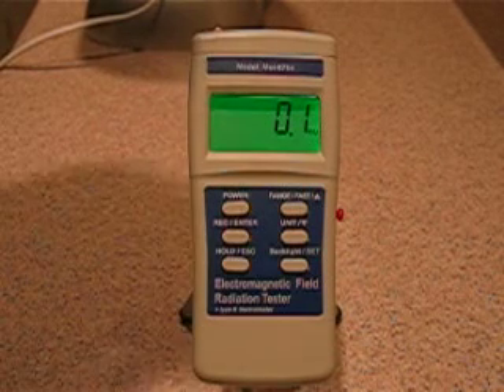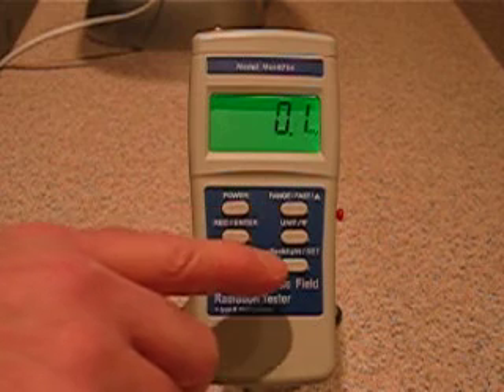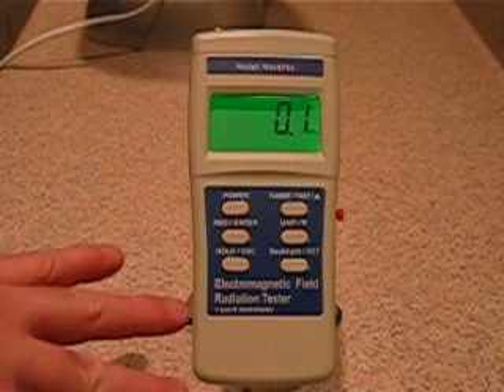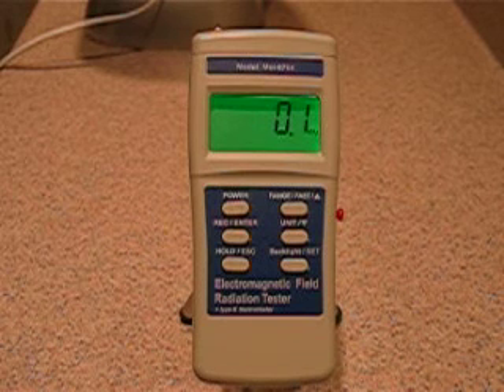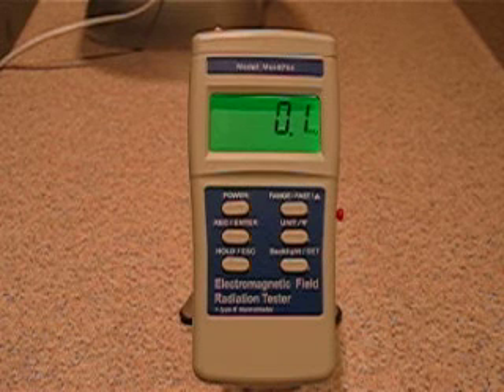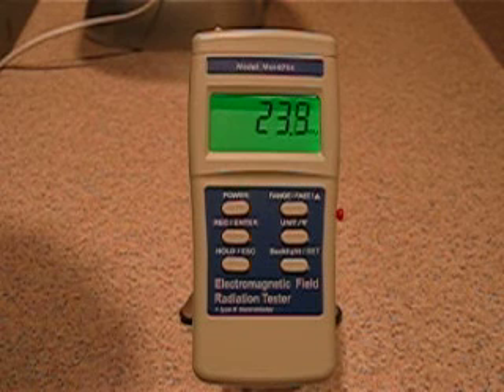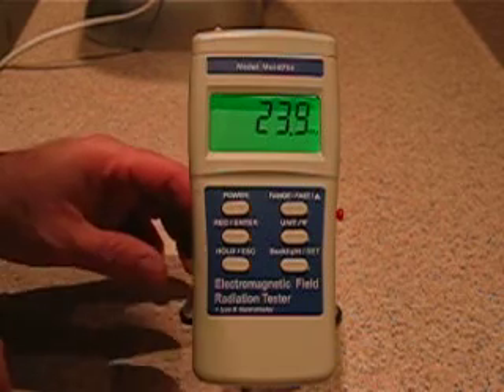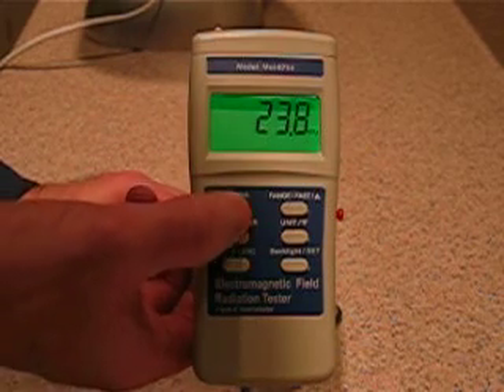Mel-8704 Repeatability Test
A repeatability test was performed using the Mel-8704 EMF Meter and an ordinary, portable home humidifier which was turned On /Off several times at a detection distance of 30". At this distance,the EMF value was measured at 24 mGauss.